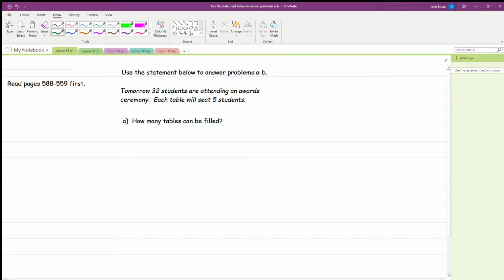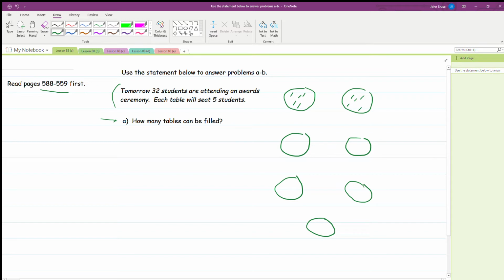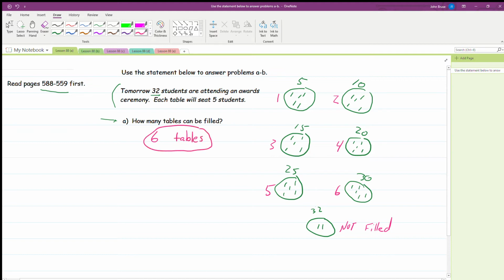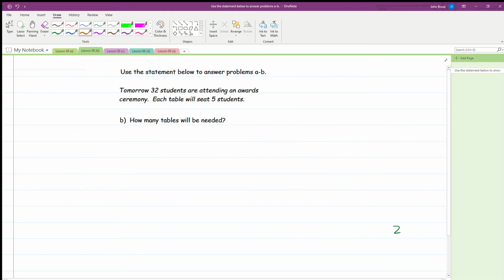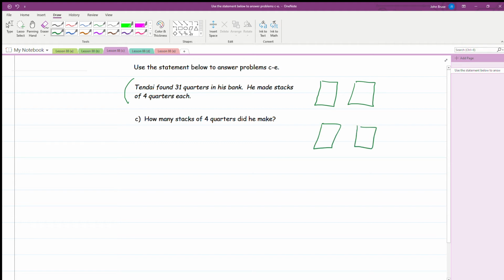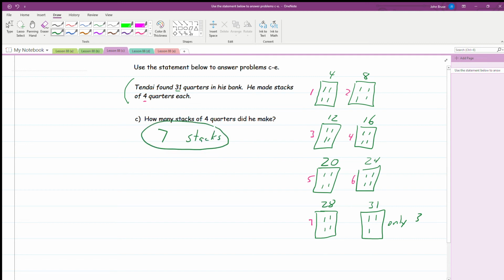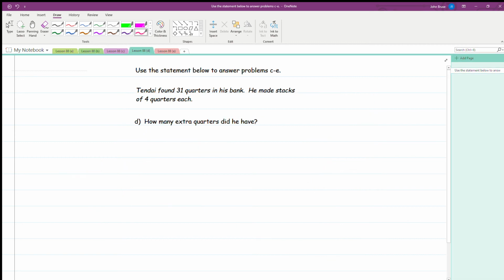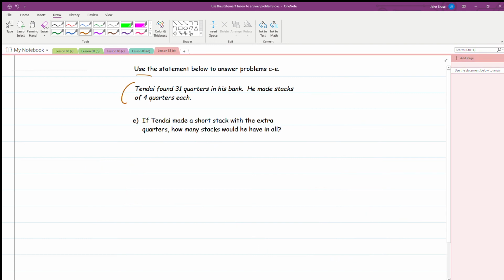Saxon Math 88 Lesson Practice